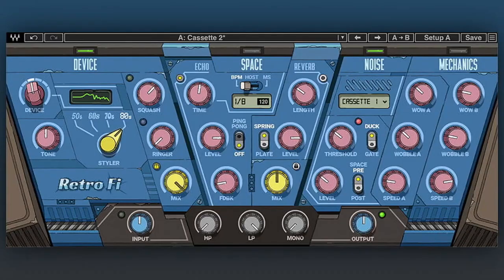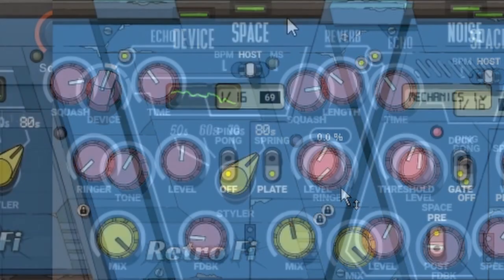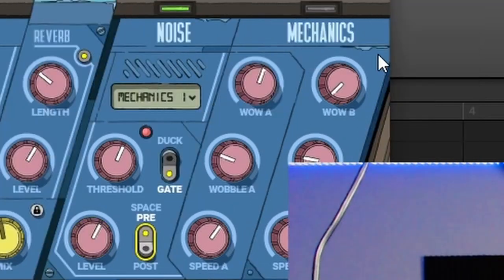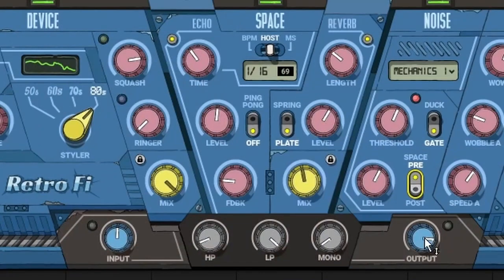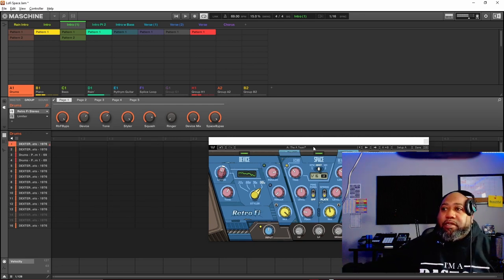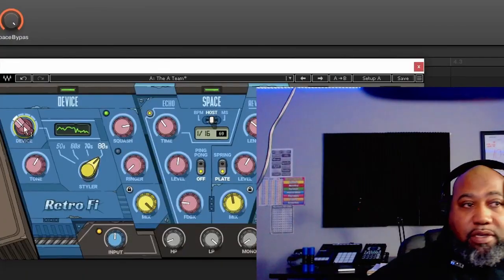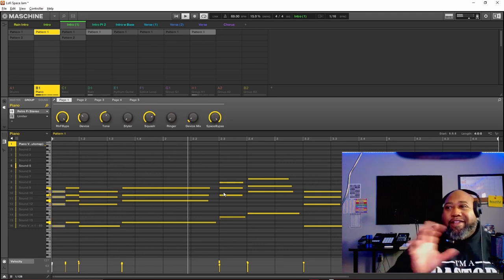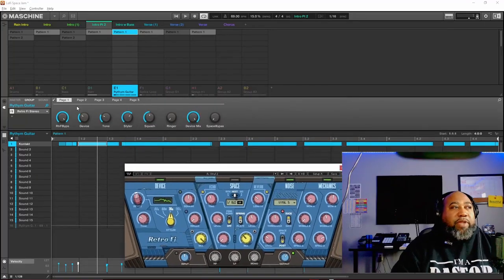Waves Retro Fi – The RC-20 Killer That Wasn’t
Waves’ Retro Fi was launched as a direct competitor to XLN Audio’s RC-20, promising lo-fi warmth, vintage textures, and analog imperfections. But despite the hype, it never quite dethroned RC-20. In this video, I break down what Retro Fi does well, where it falls short, and why it didn’t take over the lo-fi plugin market.

Was it marketing? Features? Or just too late to the game? Let’s dive in and see if Retro Fi still deserves a place in your plugin collection!

🔥 What’s Inside?
✅ Retro Fi’s features & sound quality
✅ Comparison with RC-20
✅ Why it didn’t become the lo-fi king

Do you use Retro Fi, or is RC-20 still your go-to?